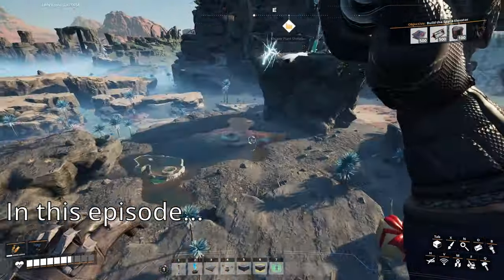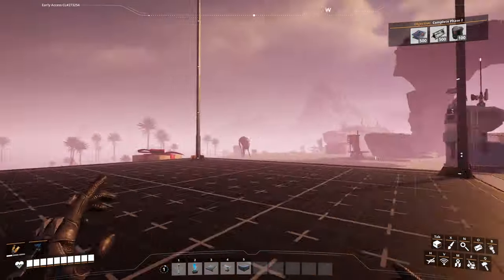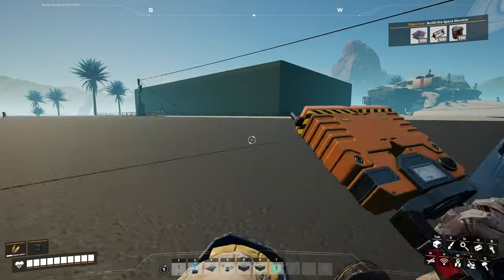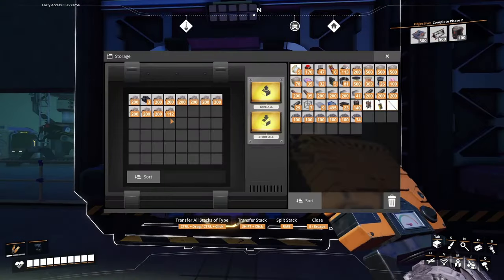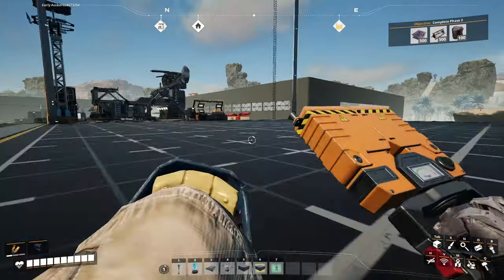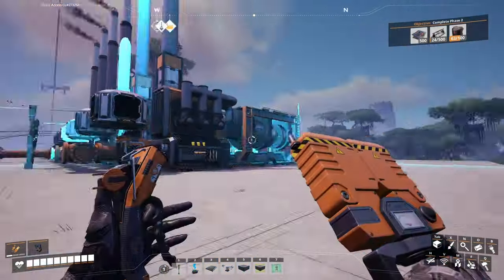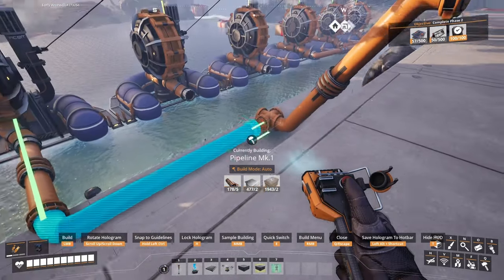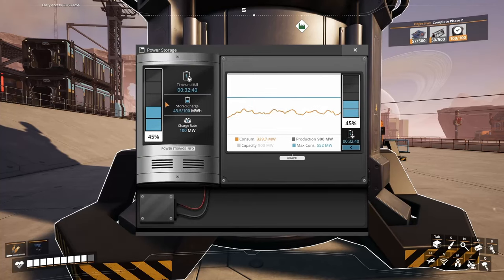Blueprints Changed Everything - Satisfactory Update 8 (3)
Despite technical difficulties, we have completed Tier 4 and made huge progress on upgrading the factory and researching things in the MAM. Today we build some factory infrastructure using the blueprint designer and double our power output at the Shmelko power plant.

Chapters
00:00 - Intro
00:23 - Review of Lost Footage
04:16 - Power Tower Fun
07:28 - The Biomass Building
10:31 - The T-Factory & Space Elevator Factory
19:07 - Doubling our Power Output @ Shmelko